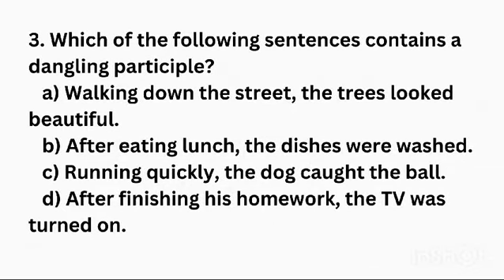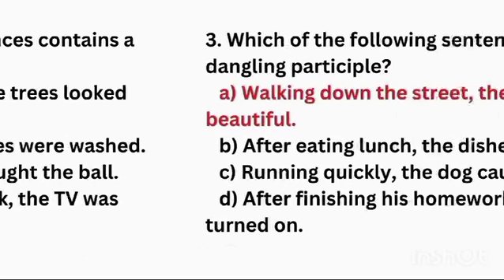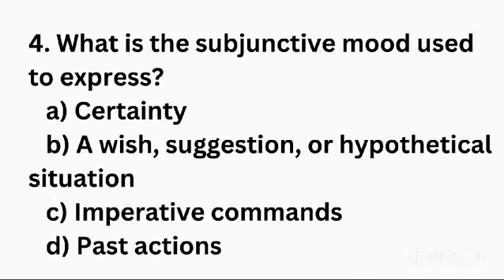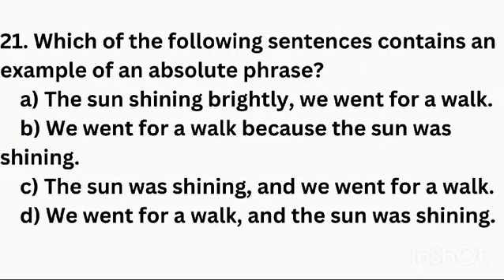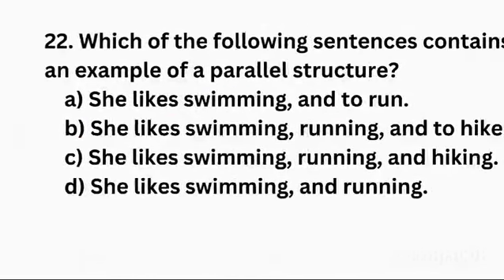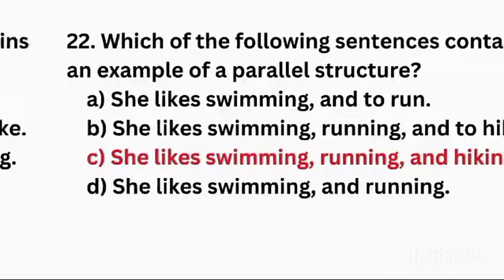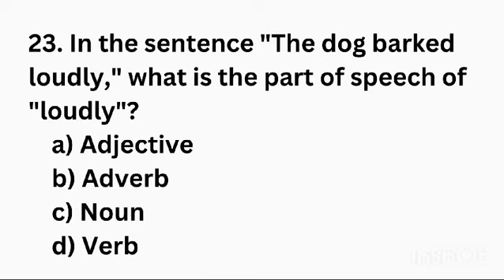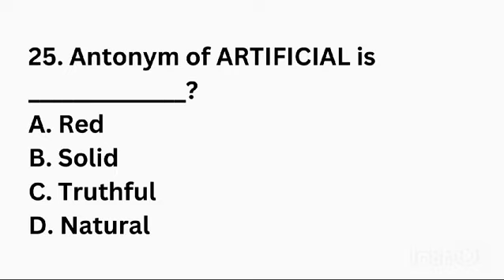Top 25 English mcqs part 2 | most important english grammar mcqs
| punjab police constable new update today
Hello guys!
We'll provide you all the updates on pakistan announced vacancies...
And most useful video for test preparation for NTS PTS OTS PPSC PFSC
Punjab police constable new update today punjab police constable new update today 2024 punjab police bharti 2024 punjab police constable